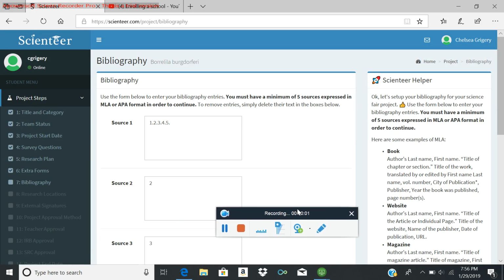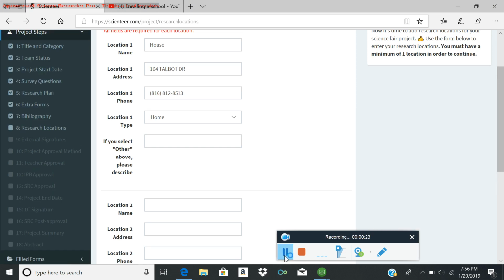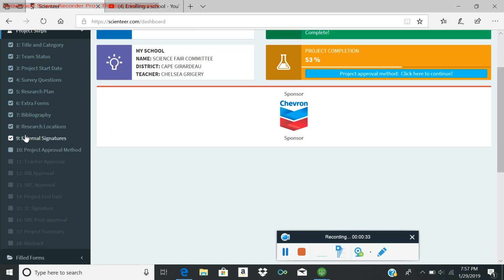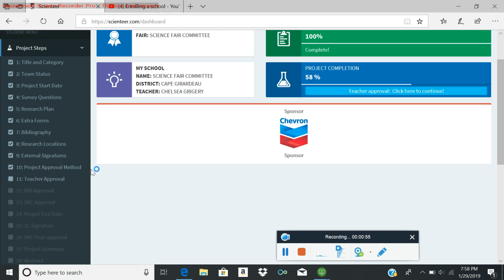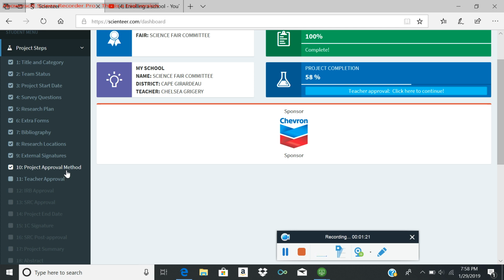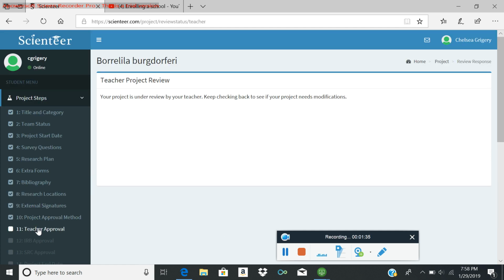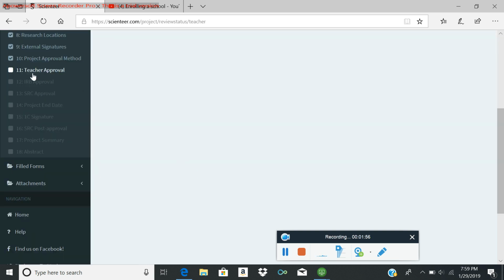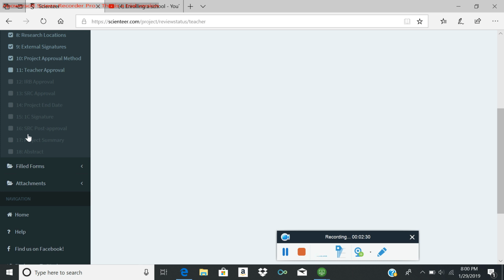Student Project Submission 2